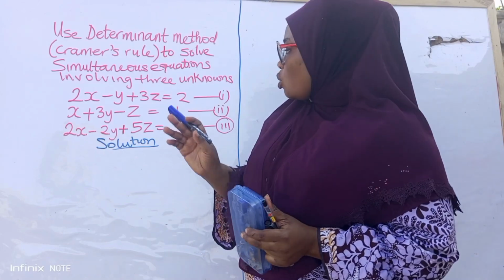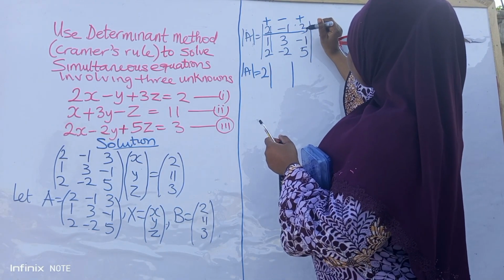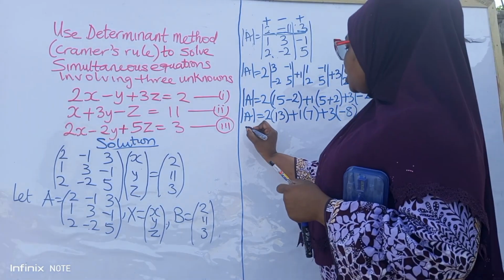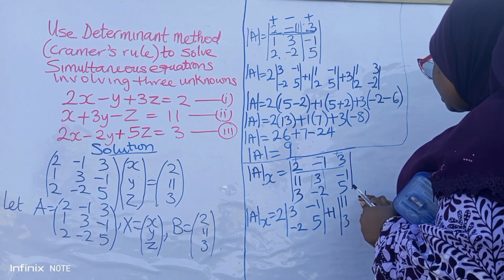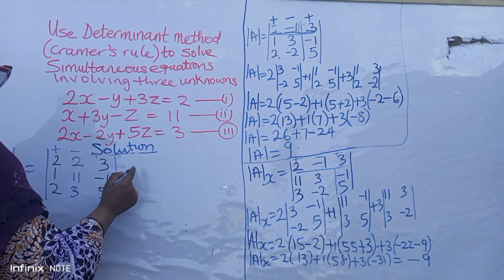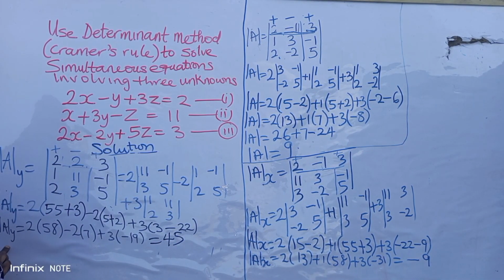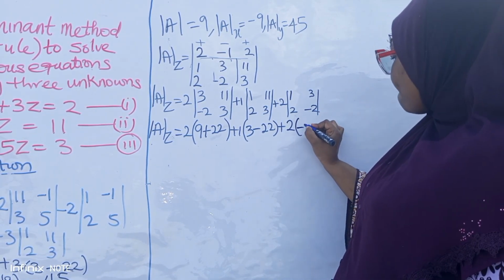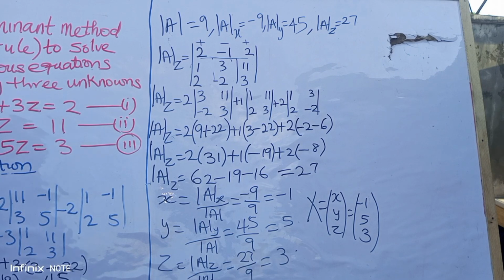Matrix trick|(CRAMER'S RULE)solves simultaneous equations involving three unknowns.